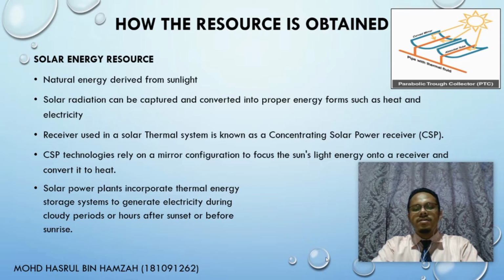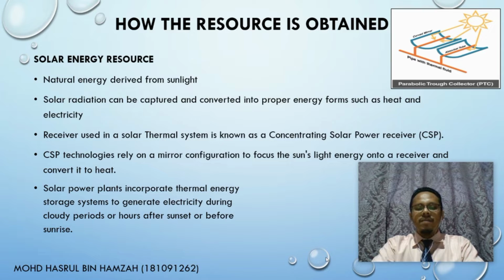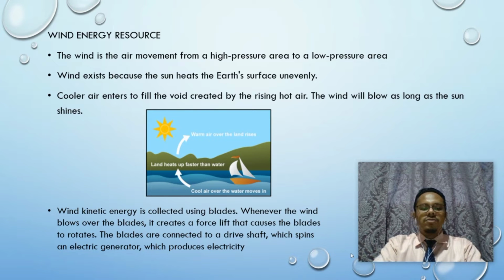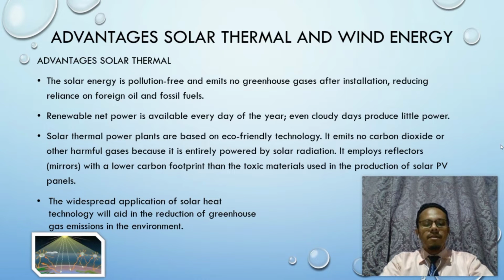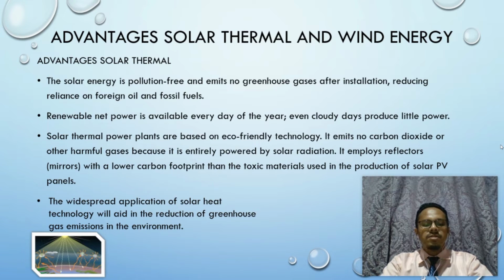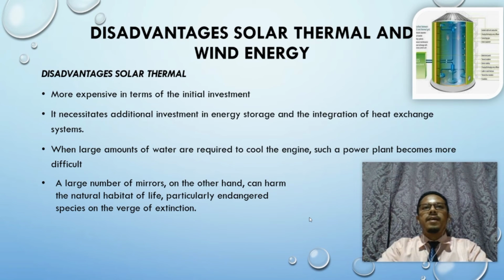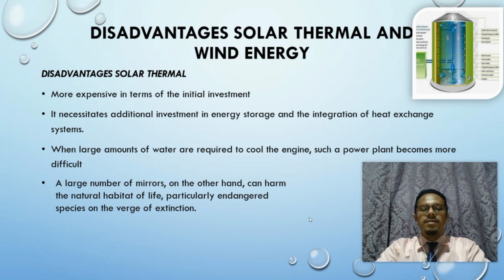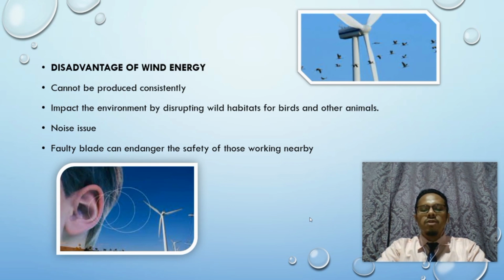Solar Thermal and Wind Energy